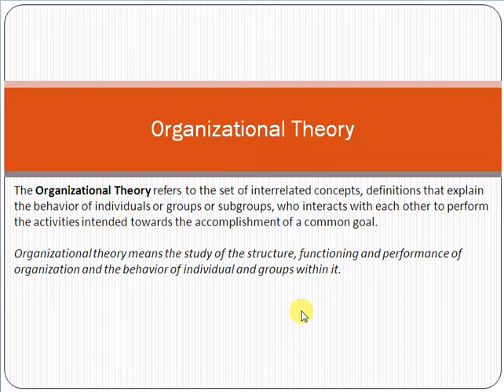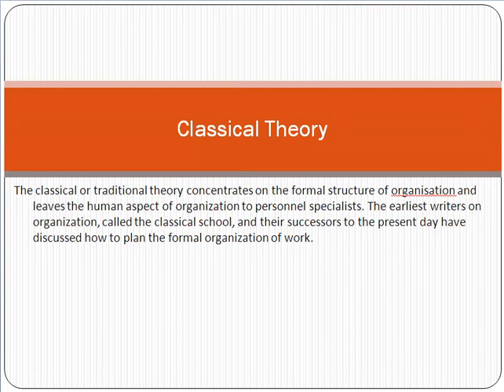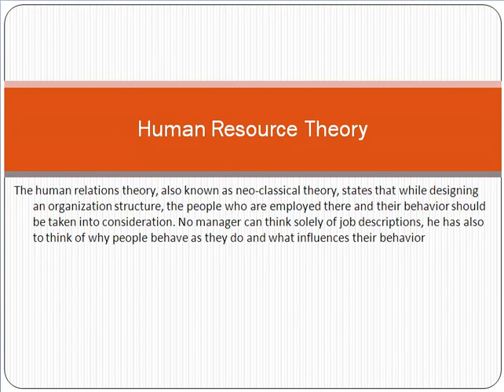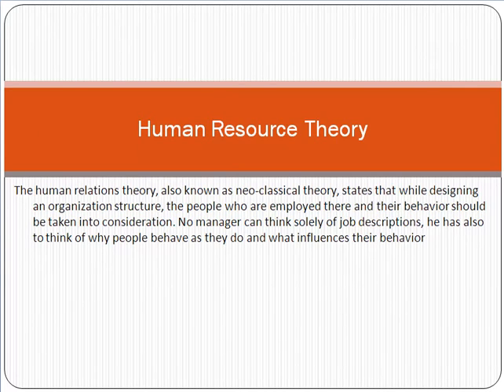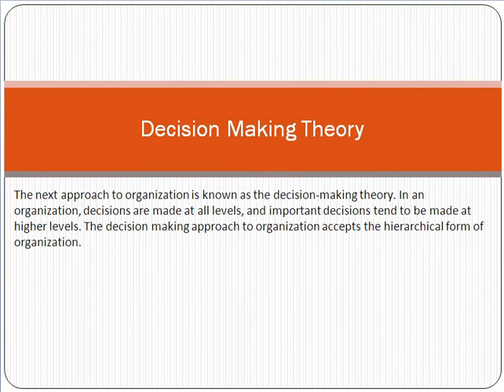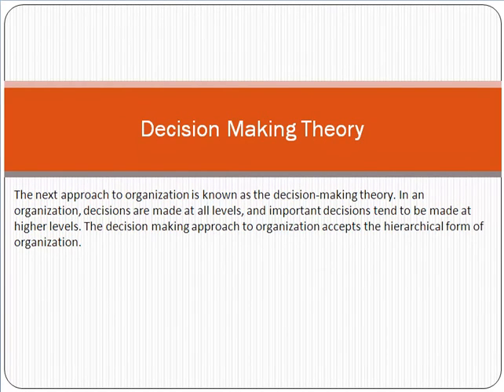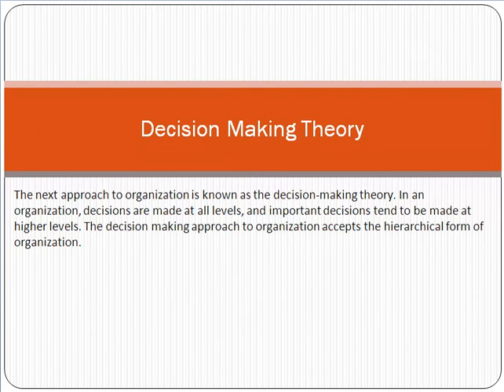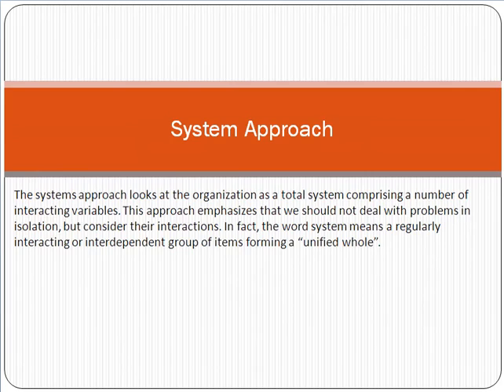Organizational Theory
The Organizational Theory refers to the set of interrelated concepts, definitions that explain the behavior of individuals or groups or subgroups, who interacts with each other to perform the activities intended towards the accomplishment of a common goal.

Organizational theory means the study of the structure, functioning and performance of organization and the behavior of individual and groups within it.